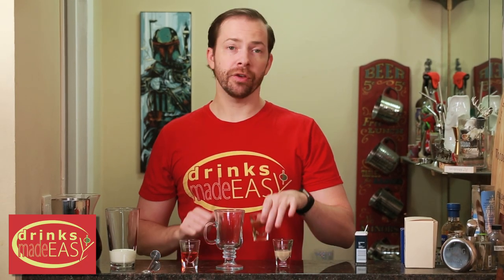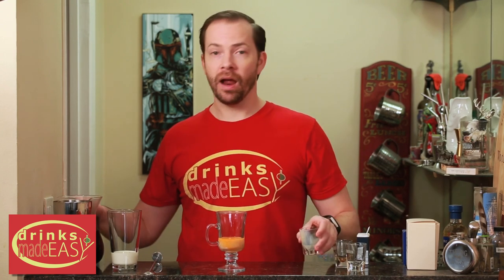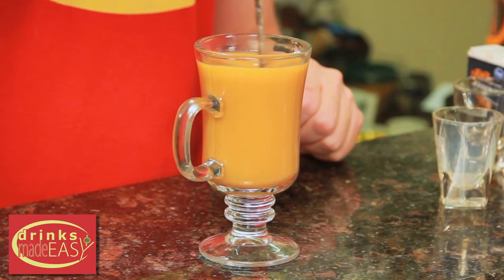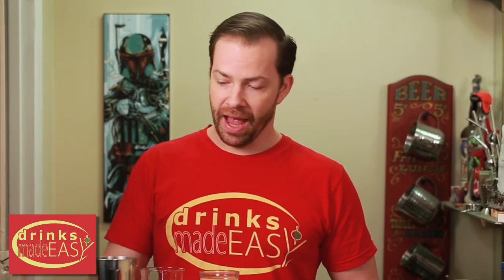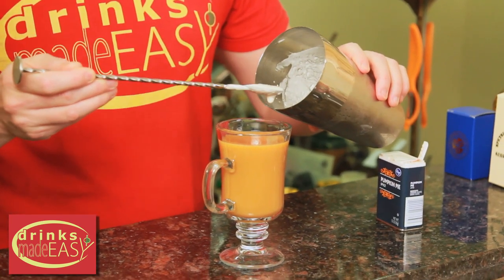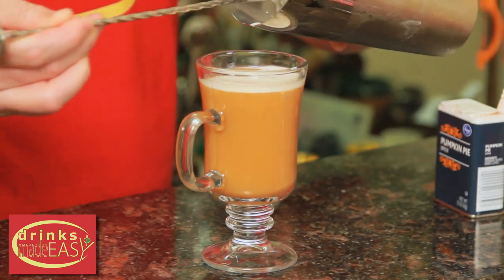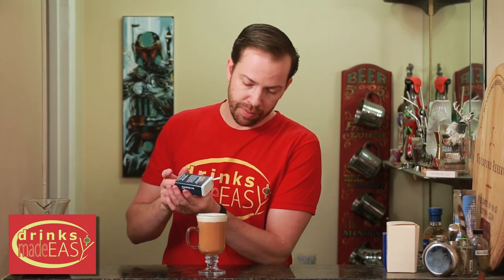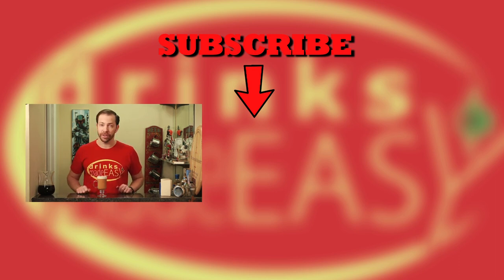How To Make A Pumpkin Spice Irish Coffee | Drinks Made Easy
How to make a pumpkin spice irish coffee by Drinks Made Easy. We're back with another video on how to make cocktails at home. Today we bring you the pumpkin spice irish coffee for those bored with their run of the mill irish coffee.